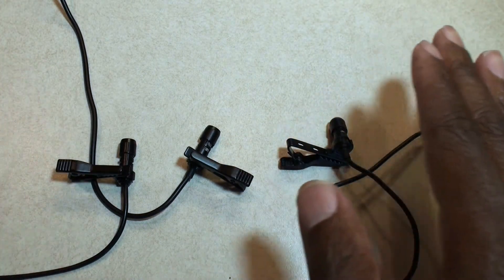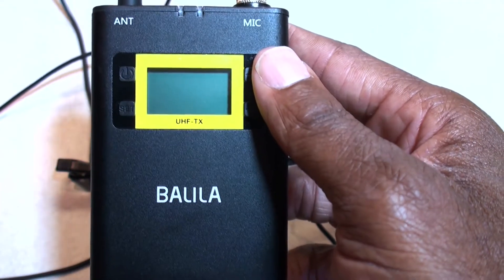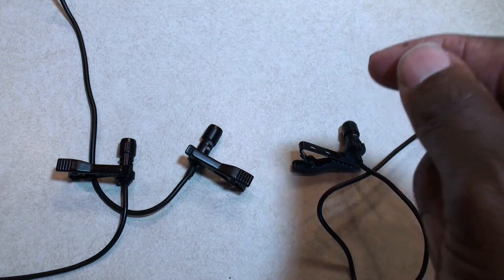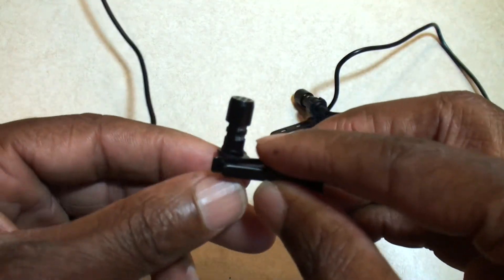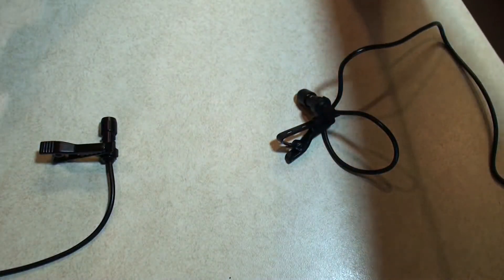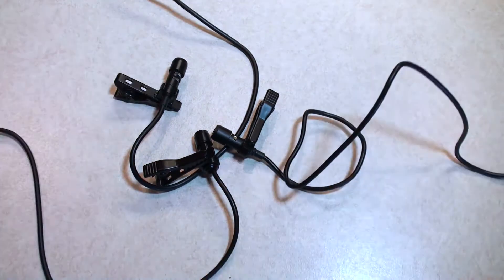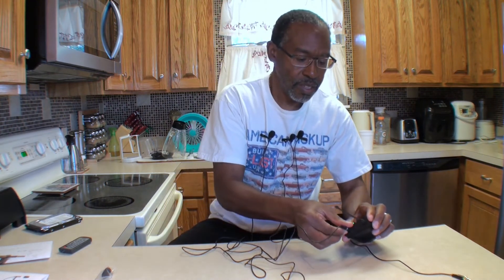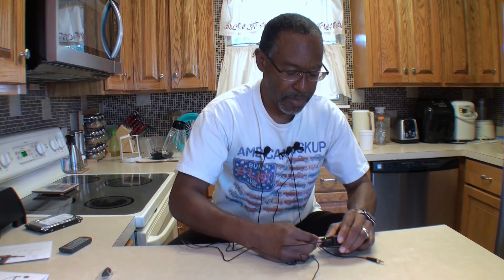Lavalier Microphone test with Balila vs Pop Voice vs Sennheiser!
In searching for a spare lavalier for my Balila BA-WM700 system I could not find the OEM Balila lav for sale. So here are the results from my search.

I compare the OEM Balila Lav, with a Pop Voice PV510+, and a "Sennheiser"

Sennheiser on ebay
Pop Voice on Amazon